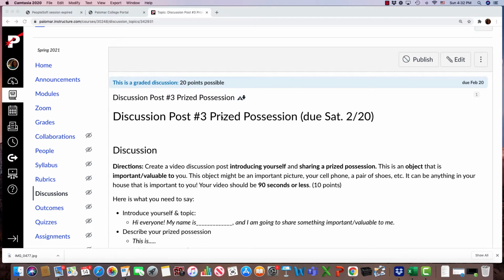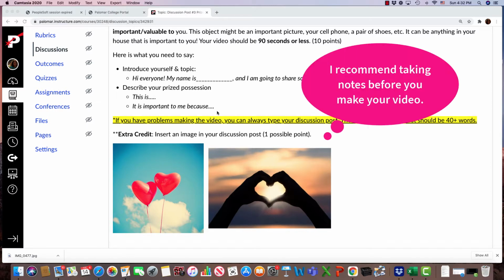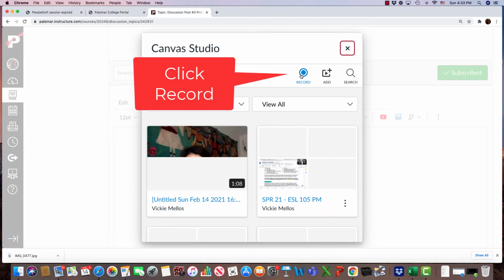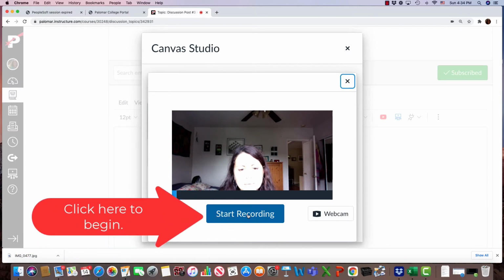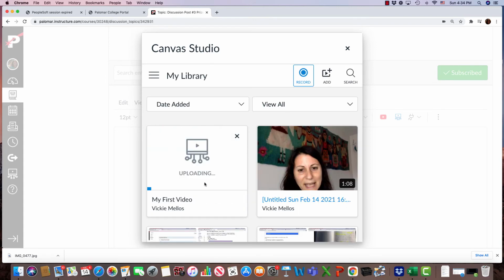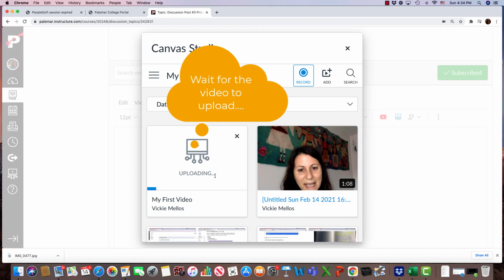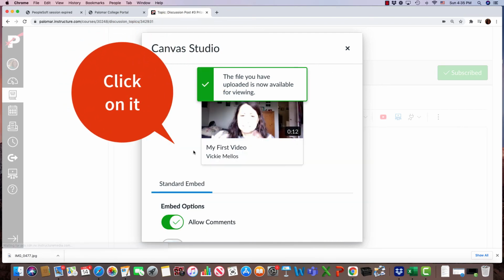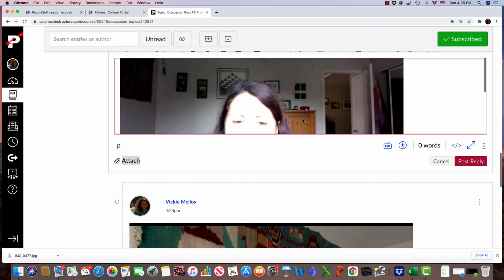How to make a video discussion in Studio